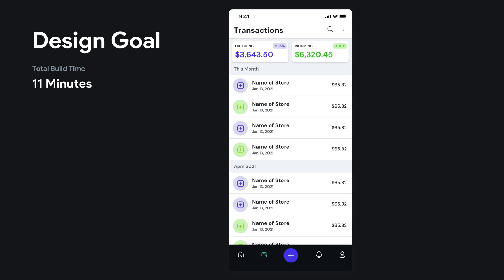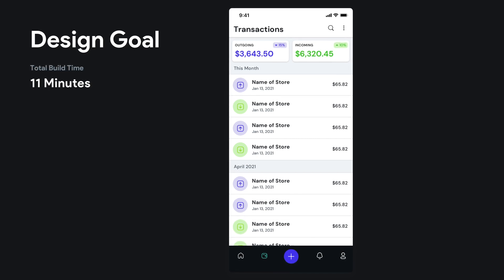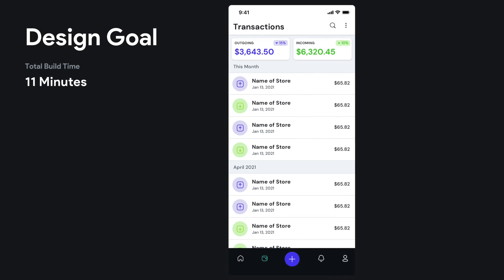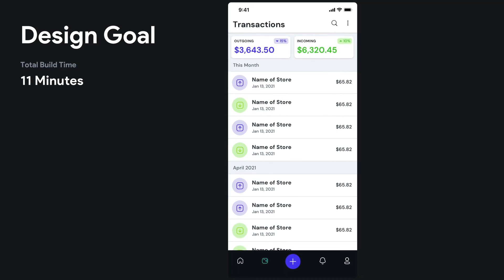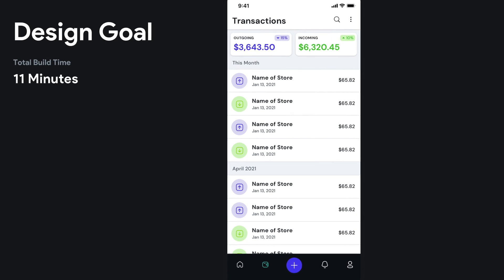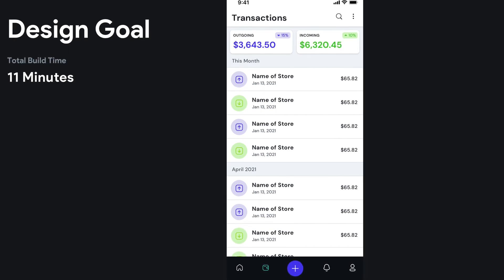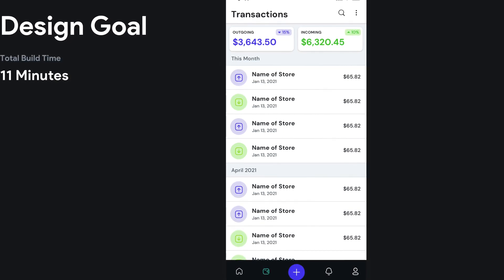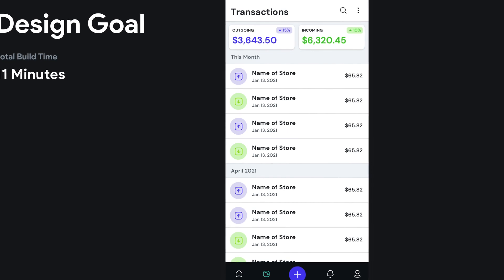Build Transaction List (Actual) in FlutterFlow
I have another time lapse video of me building this transaction list screen in FlutterFlow. I will have more tutorial